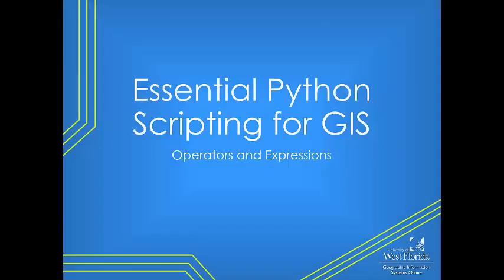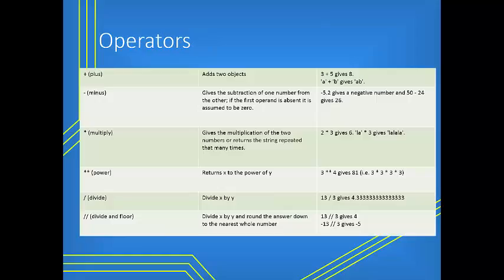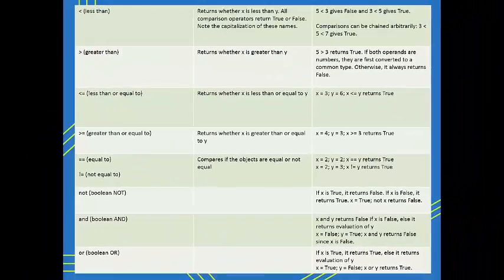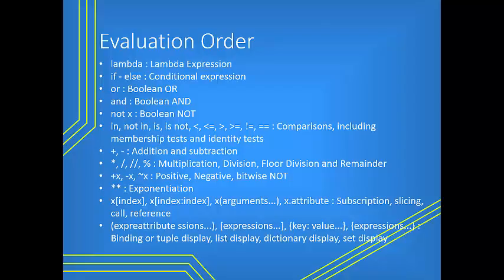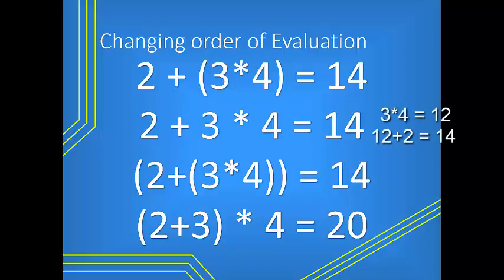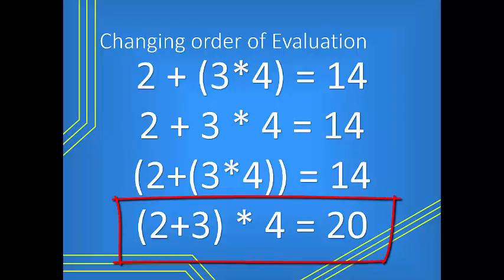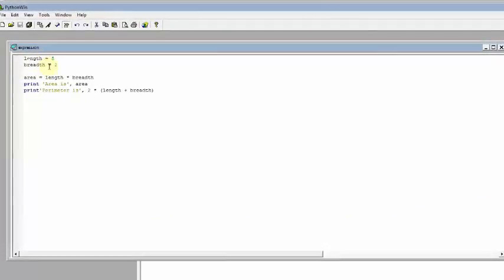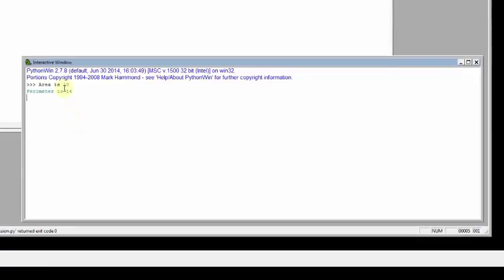2 Operators and Expressions